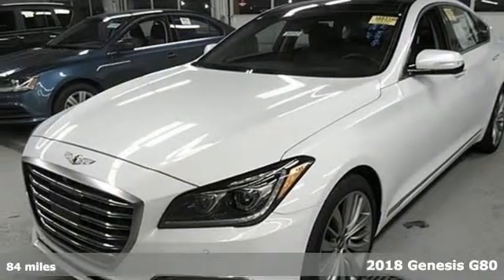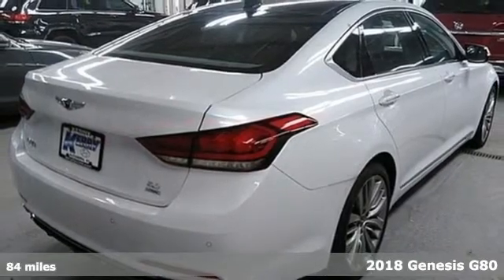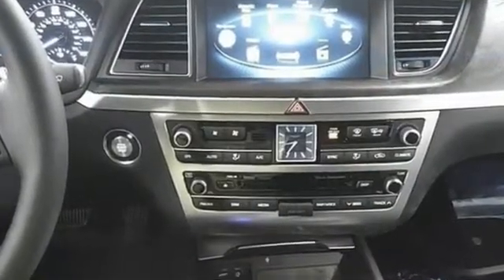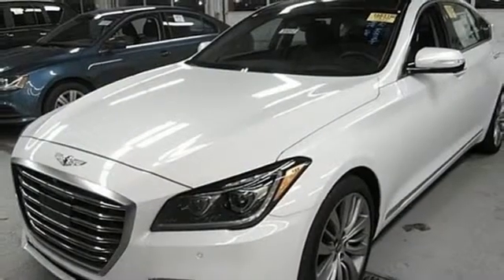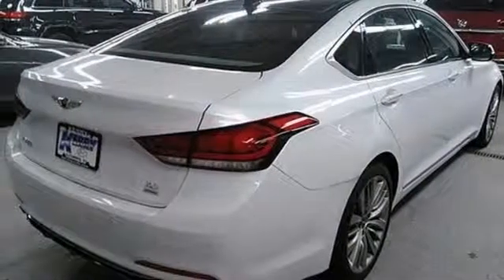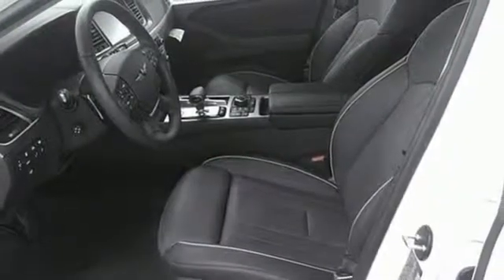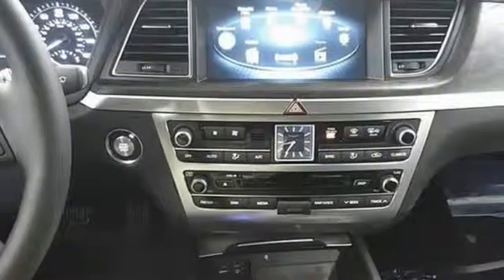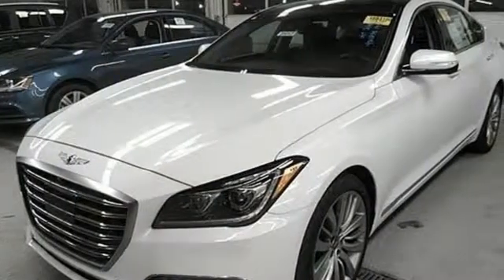Used 2018 Genesis G80 Atlanta Duluth, GA MSO468 - SOLD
Year: 2018
Make: Genesis
Model: G80
Trim: 5.0
Engine: 5.0L V8 DGI DOHC
Transmission: 8-Speed Automatic with SHIFTRONIC
Color: White
Interior: Black
Mileage: 84
Stock #: MSO468
VIN: KMHGN4JF0JU250029
* GENESIS PROMO VEHICLEbr* SPECIAL LEASING & FINANCING PROGRAM AVAILABLEbrbr* 10 YRS / 100,000 MILES FACTORY POWERTRAIN WARRANTYbr* CLEAN CARFAX 1-OWNERbr* G80 5.0 RWD ULTIMATE PACKAGEbr* FULL LED HEADLIGHTS W/ DYNAMIC BENDING LIGHTbr* LED FOG LIGHTSbr* MULTI-VIEW CAMERAbr* WIRELESS CHARGING PADbr* FULL COLOR HEAD UP DISPLAYbr* 9.2-IN DIS NAVIGATION SYSTEMbr* POWER TRUNK LIDbr* LEXICON 17-SPEAKER LOGIC 7 SOUND SYSTEMbr* DUAL MODE CLIMATE CONTROL WITH CO2 SENSORbr* POWER REAR / MANUAL REAR SIDE WINDOW SHADESbr* SMART CRUISE CONTROLbr* AUTO EMERGENCY BRAKING SYSTEMbr* LAND DEPARTURE WARNING & LANE KEEP ASSISTbr* PARKING SENSORSbr* ELECTRONIC PARKING BRAKEbr* AUTO VEHICLE HOLDbr* PANORAMIC SUNROOFbr* HEATED & VENTILATED SEATSbr* BLIND SPOT SENSORS WITH REAR CROSS-TRAFFIC ALERTbr* 9 AIRBAGS INCLUDING DRIVER KNEE AIRBAGbrbrGive us a call to confirm availability and schedule a hassle free test drive! We are located at: 5785 Peachtree Blvd, Atlanta, GA, 30341.brbr

Address:
5785 Peachtree Ind Blvd